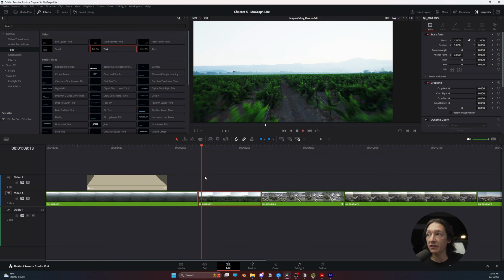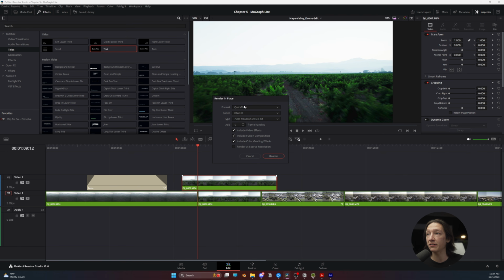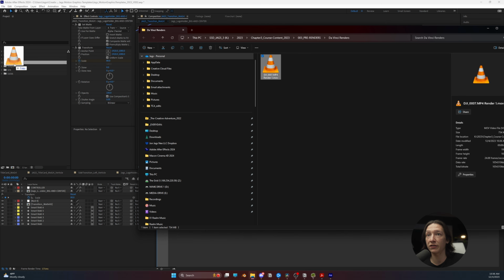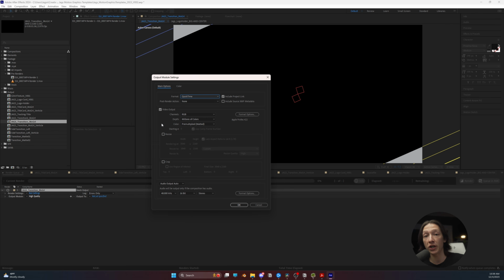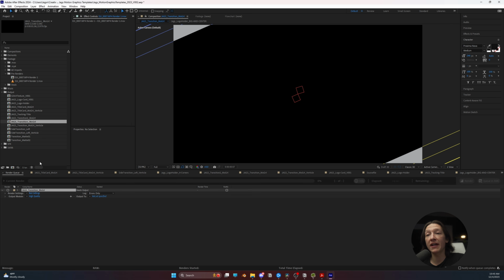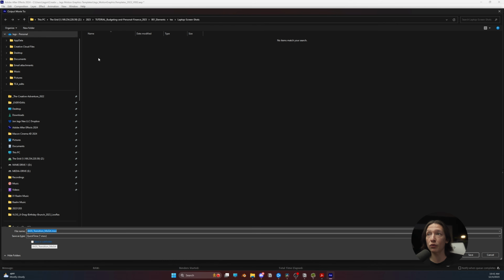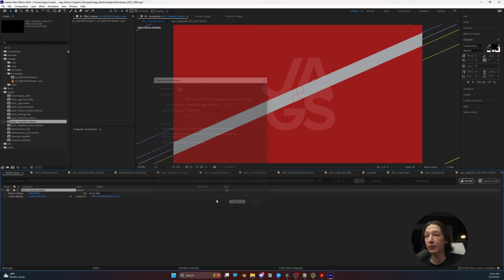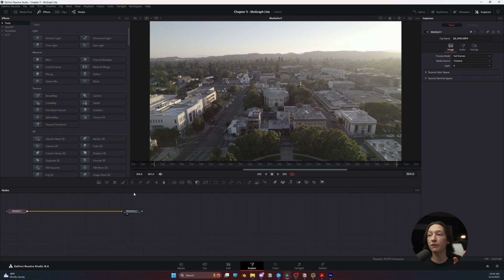My After Effects to Da Vinci Resolve Workflow